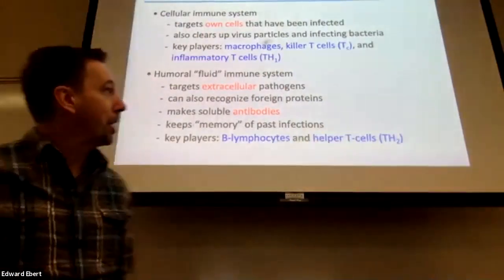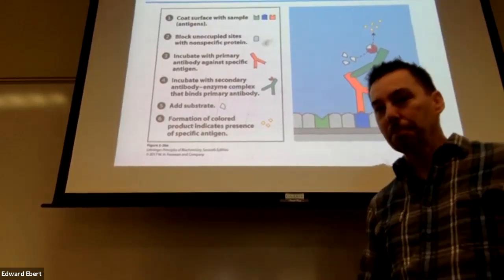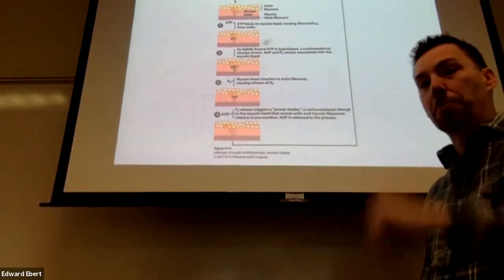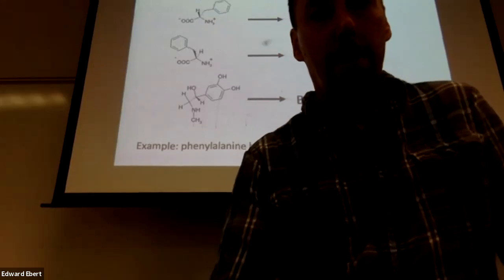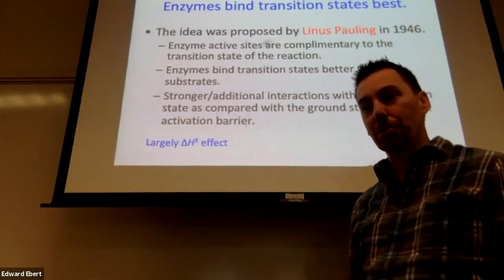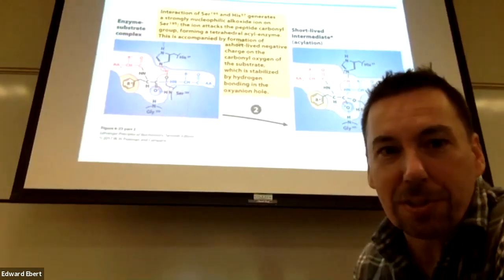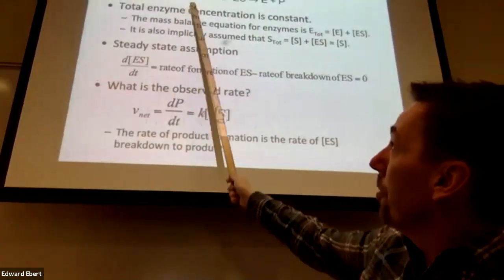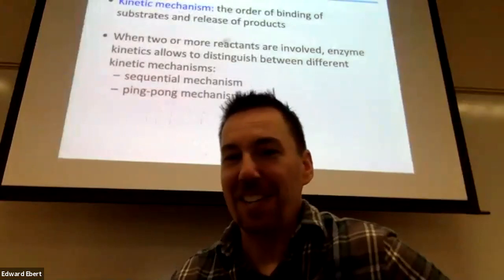Lecture 5C-6A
Biochemistry Lecture from Lehninger Ch.5-6